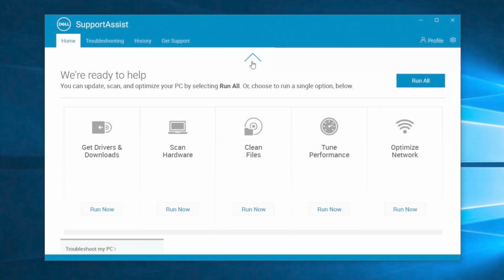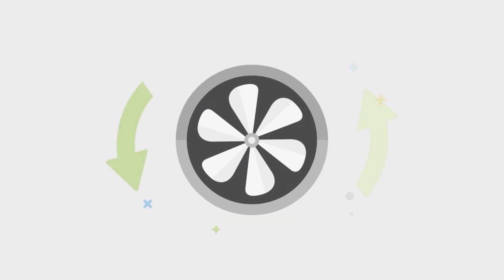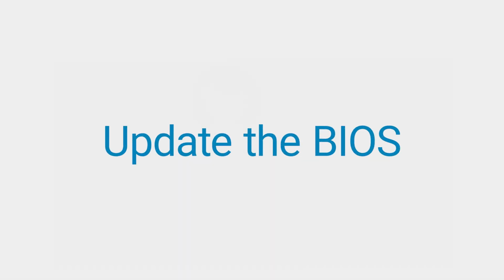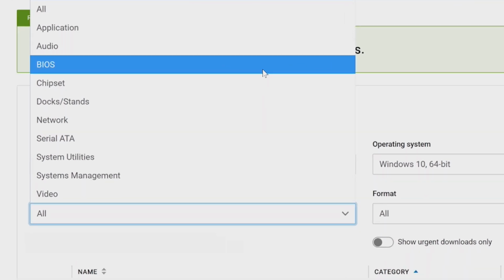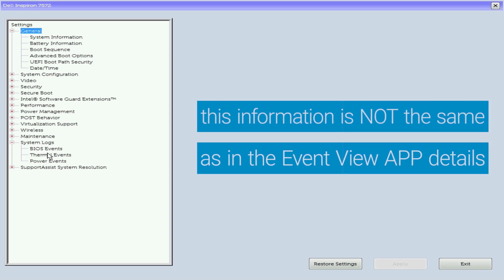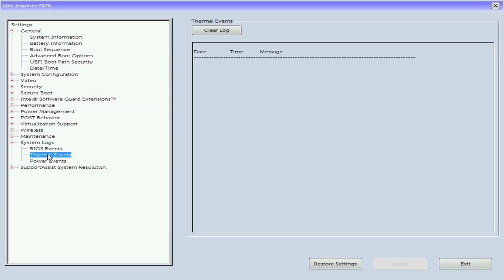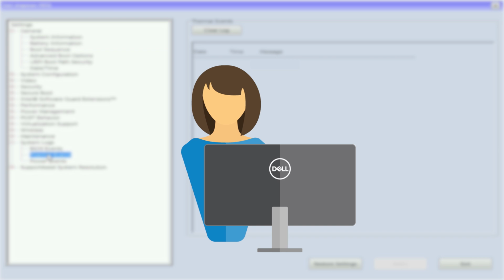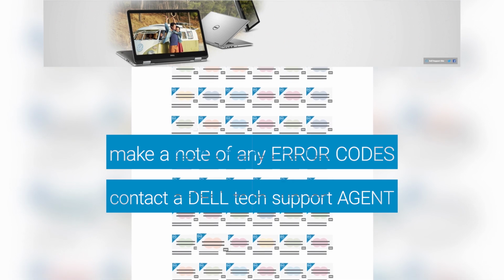How to Fix Overheating Windows 10 (Official Dell Tech Support) - UPDATED